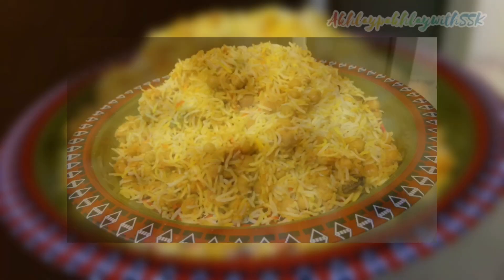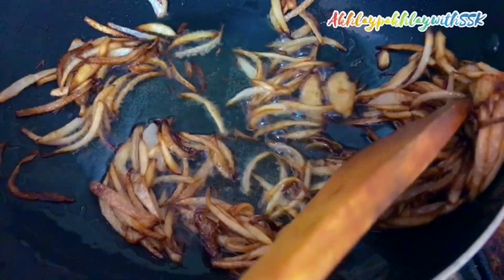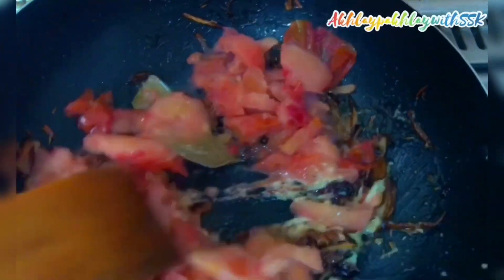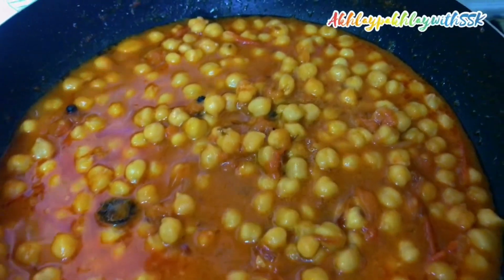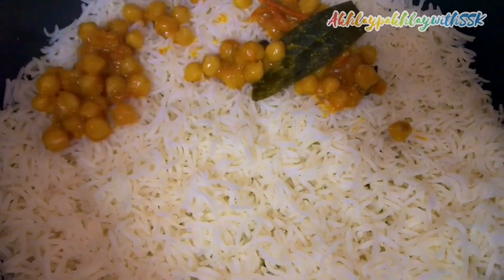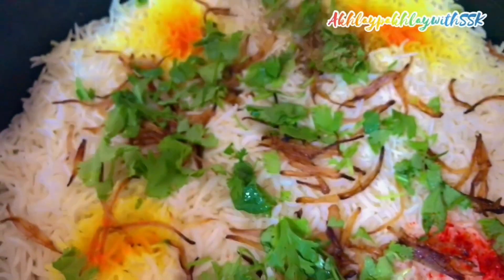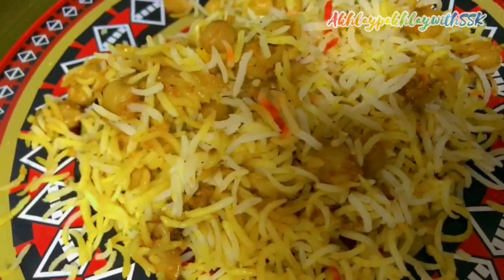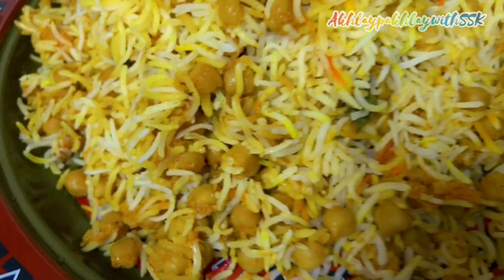Chana Biryani Recipe | Spicy Chana Biryani with Homemade Spice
Homemade Biryani Masala Recipe